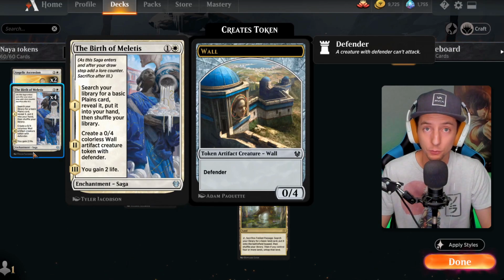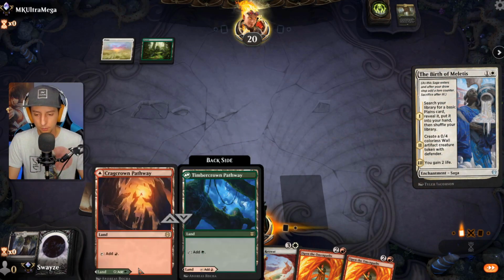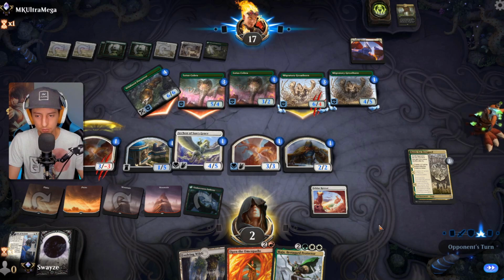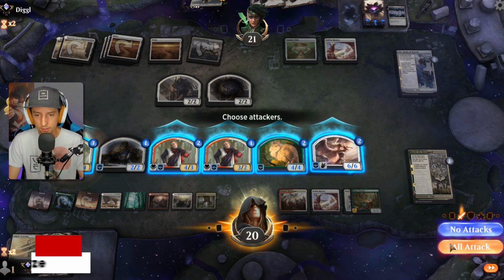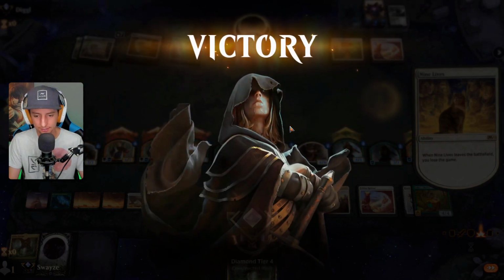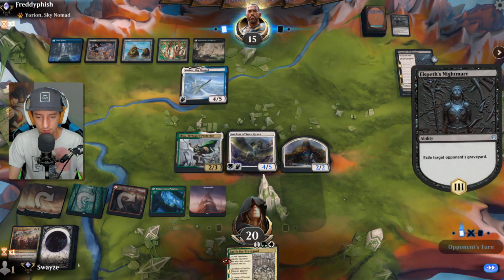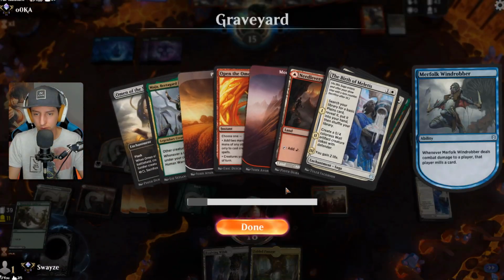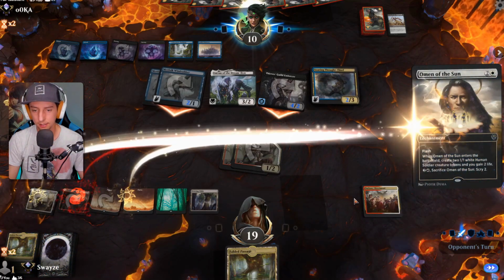Copying tokens! | NAYA TOKENS STANDARD BO1 DECK GUIDE | Esika tokens KALDHEIM MTG Arena Diamond play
This Naya tokens list is incredibly fun and has a great amount of potential. This deck goes extremely wide and gets crazy amounts of damage in. I hope you have fun with this list.